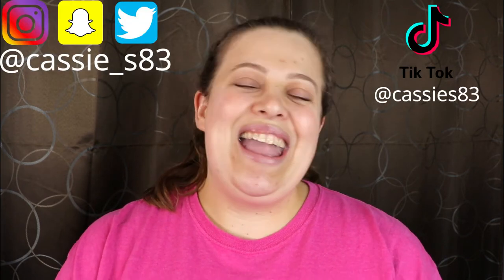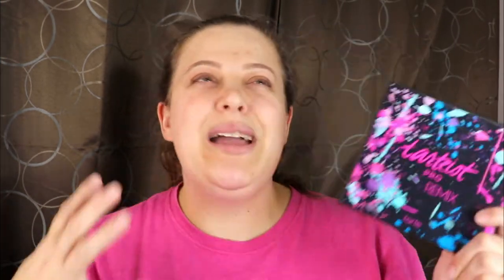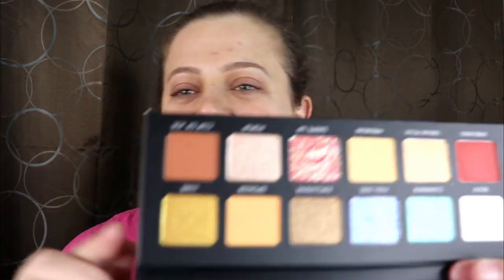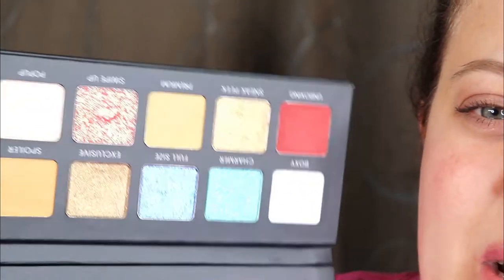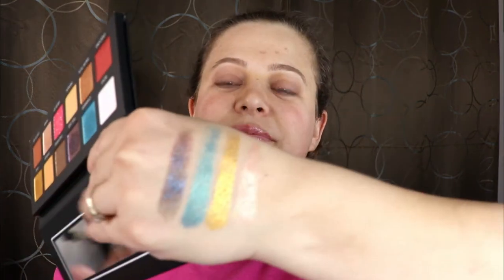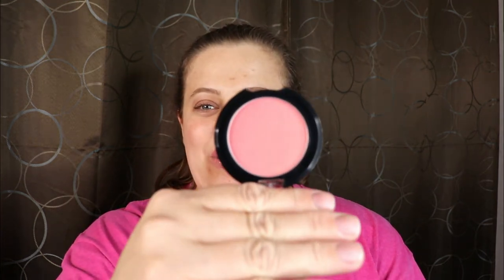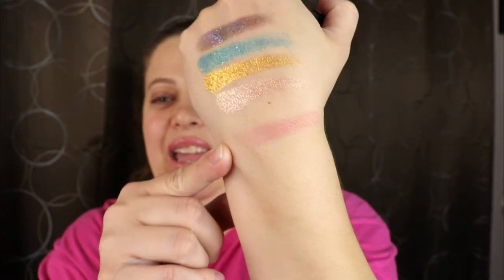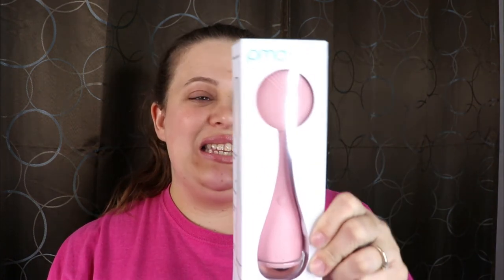BOXYLUXE MARCH 2020 | UNBOXING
Hey guys! Today's video is a BOXYLUXE Unboxing!! I would love to know what you guys got in your box! XoXo

Boxyluxe is a quarterly subscription box. It is $49.99 with 8 or more items with at least $275 worth of products in your box.